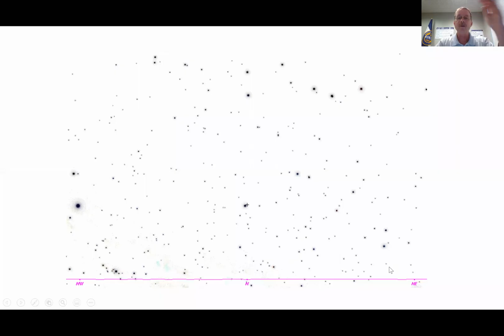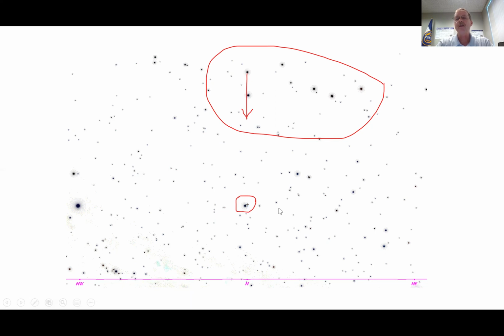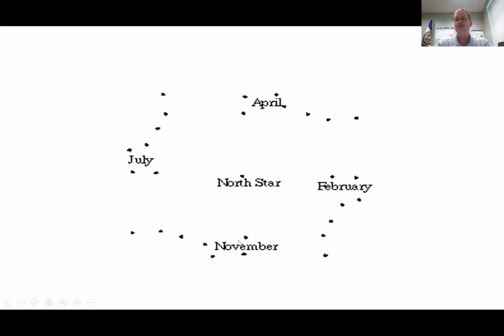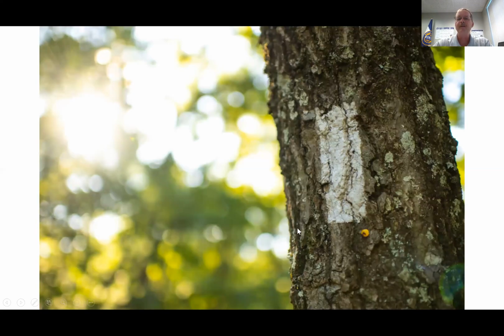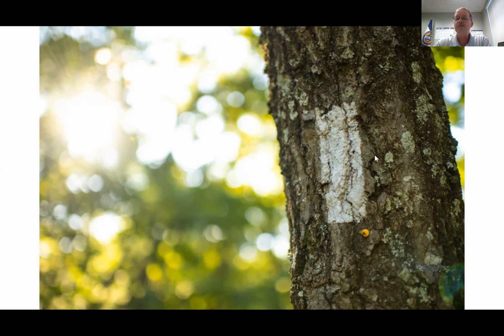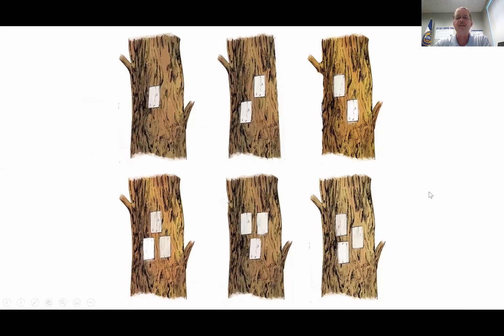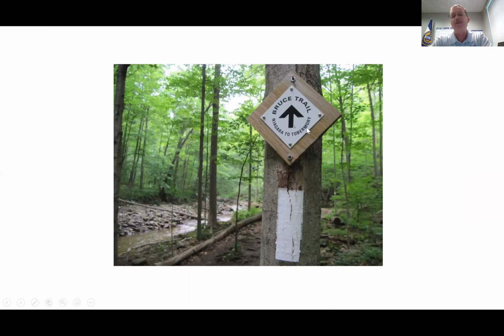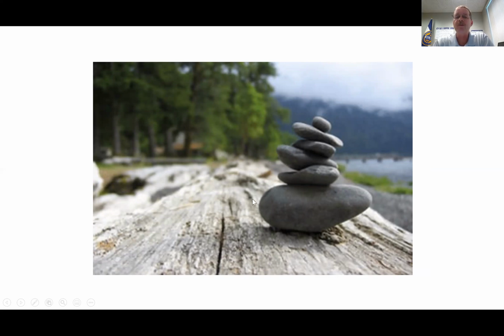RA Campcraft Lesson - Finding Directions While Hiking and Camping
Learn how to find directions using the sun during the day, or the North Star at night. Learn how to use simple trail signs while hiking. We will also cover our Bible story from Exodus and meet our October missionaries - Jim and Stacy Landry.* (names changed)